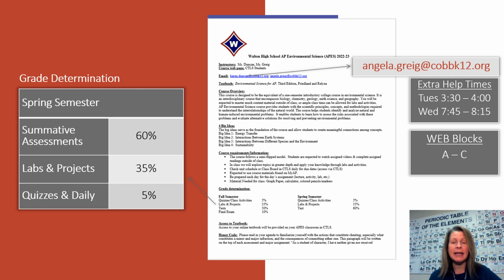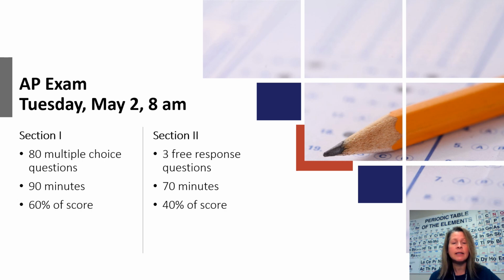Greig 2nd Semester APES Open House Video 2023